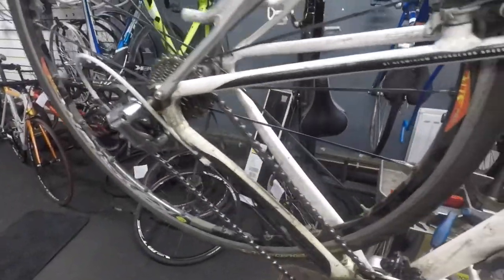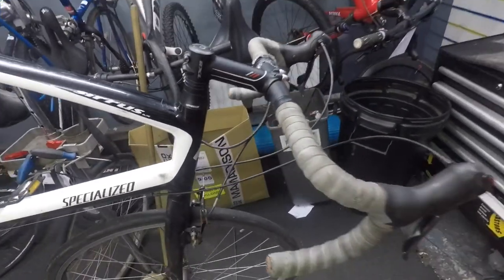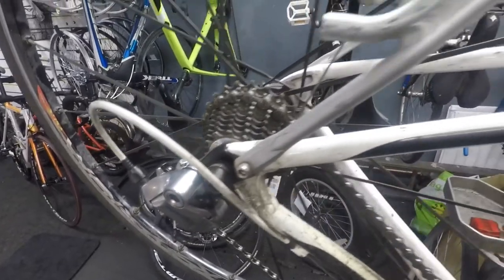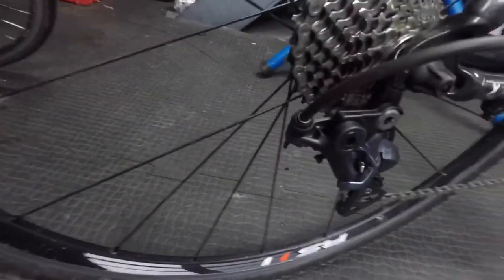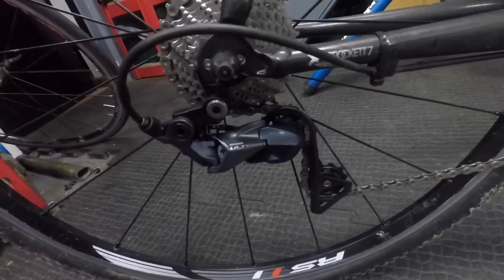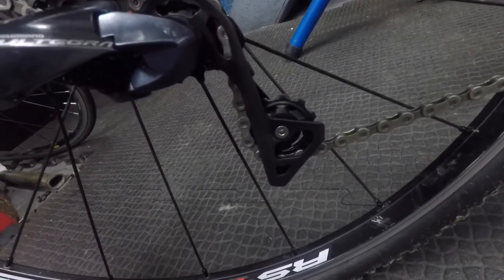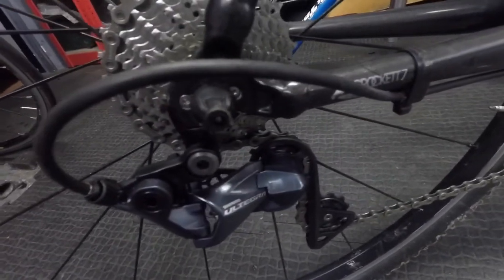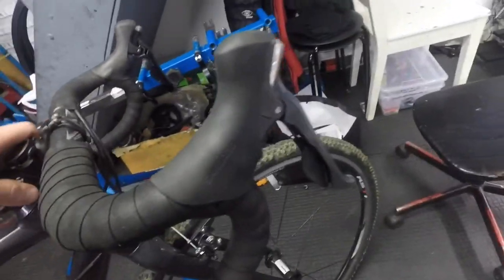Hybrid To a Cyclocross Bike & cuchulainn cc. Kinning Vlog 1.15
Built up a hybrid into a Cyclocross bike. Surprised that it worked. Bars levers and cables swapped.

New ultegra rear mech fitted. Very impressed but the shifting mechanism.

Turbo session for myself planned 90
Min.

The boys in action at cuchulainn cc rd 5

Kinning Cycles.
76 Castlereagh Road, Belfast, Northern Ireland.

Socials!

This Youtube Channel is dedicated to search, catalog, sort and publish free music for vlogs, videos, and any commercial purposes, destined to content creators and filmmakers.

Summer Dawn by x50 @x50music

travelyoutubeVideovlog